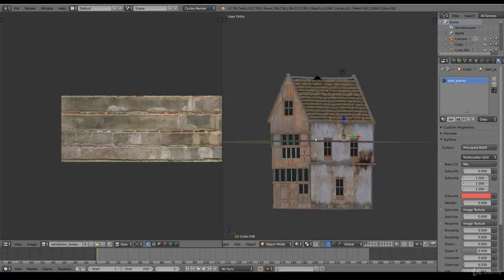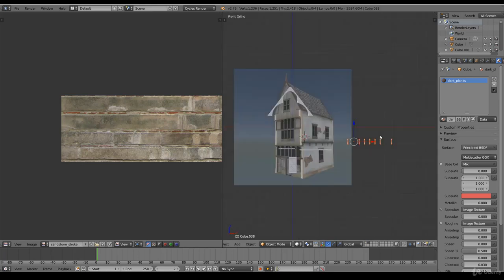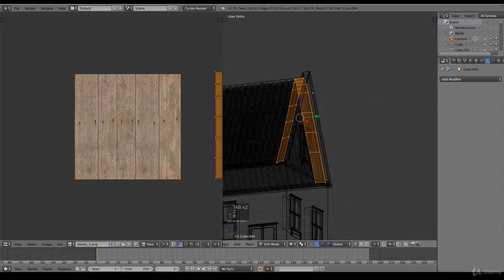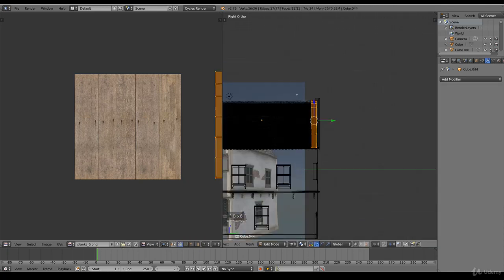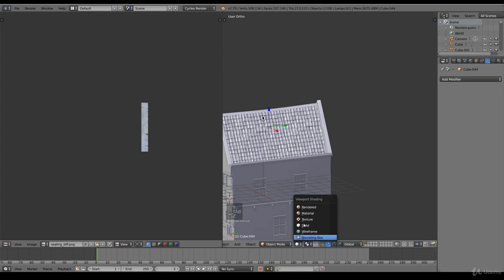294 Side ornaments and sealings